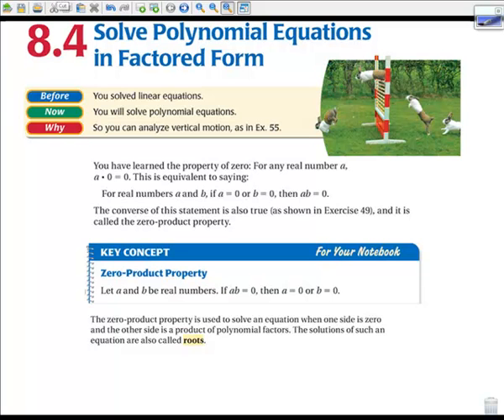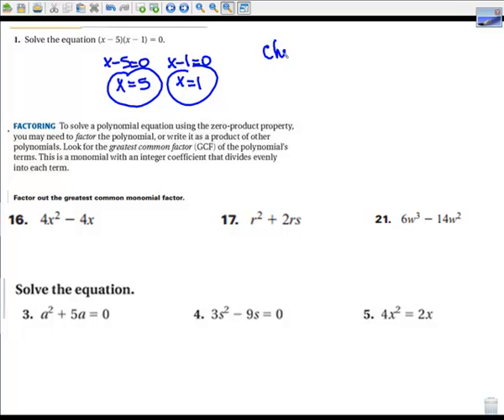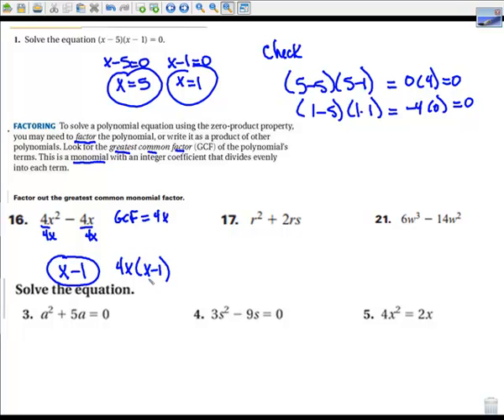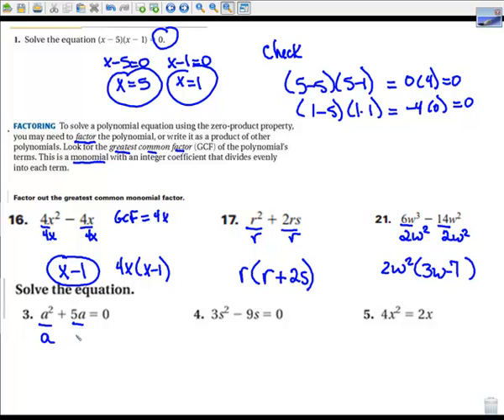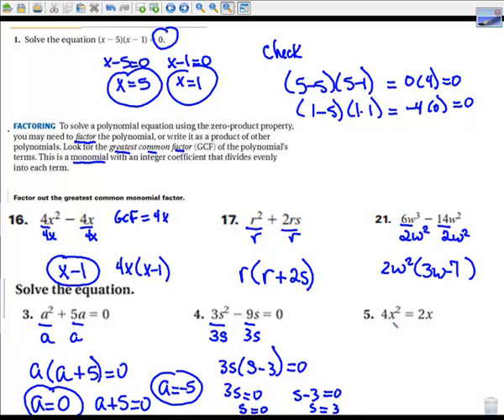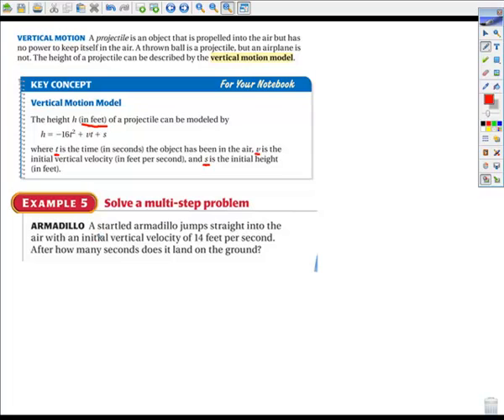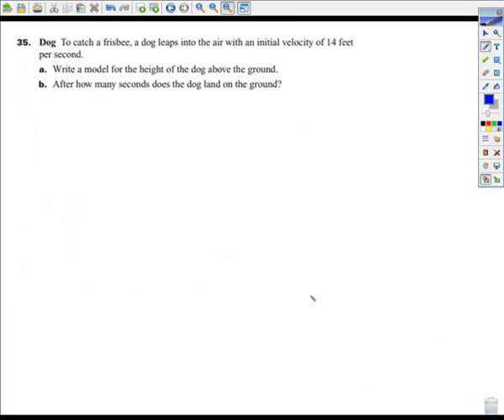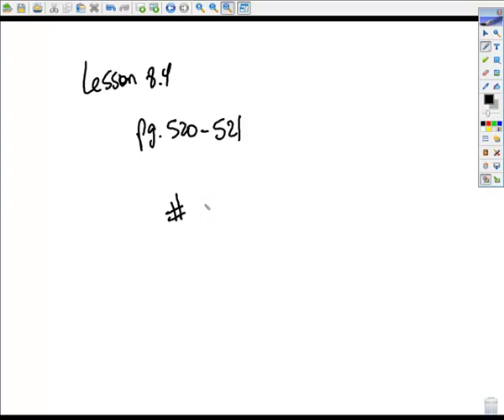Lesson 8 4 Algebra notes